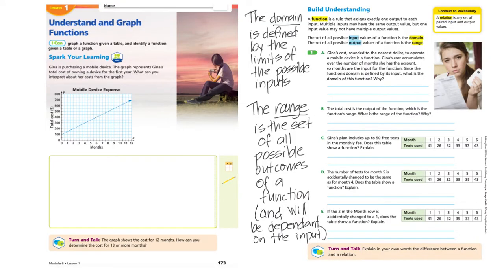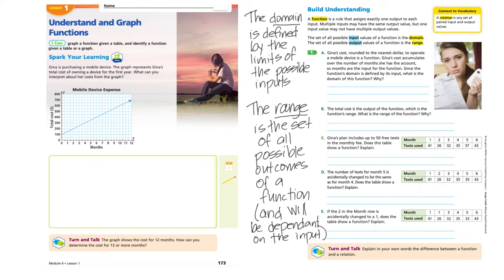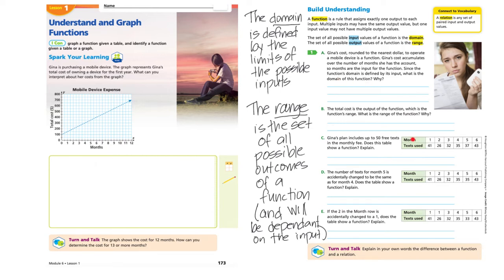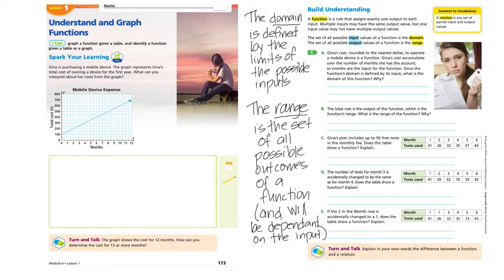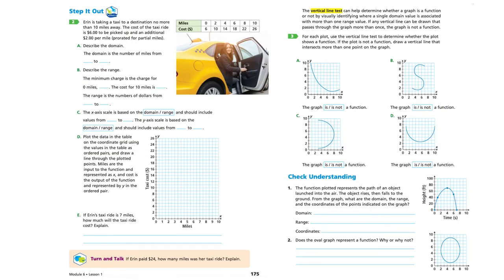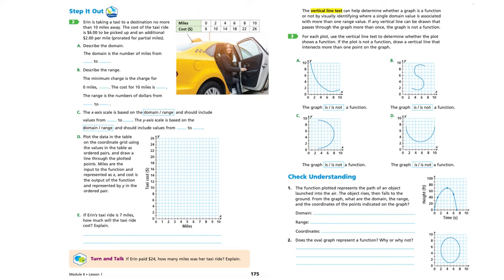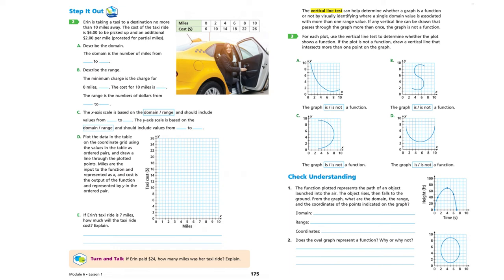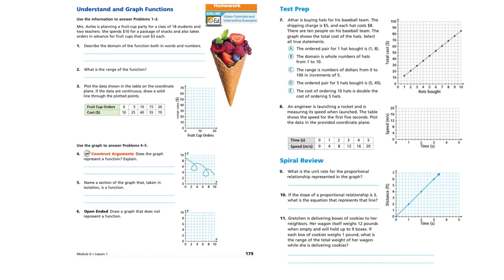Into Math 8th grade Lesson 6.1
Students will visually display a relationship between two variables.